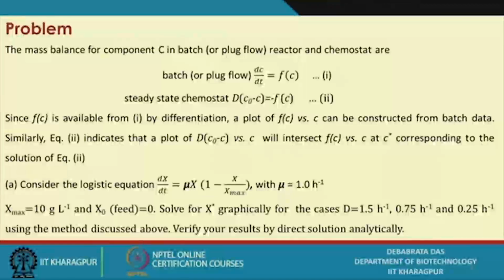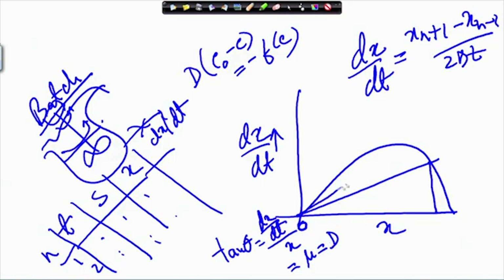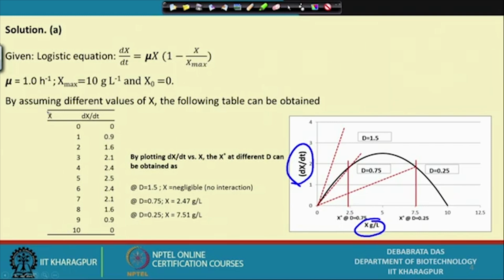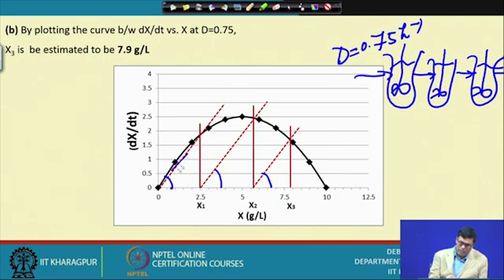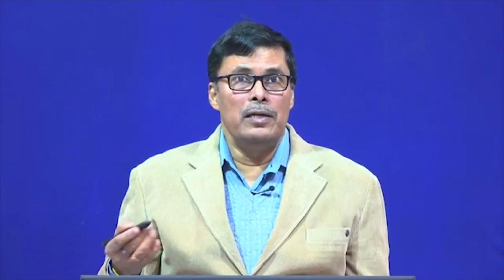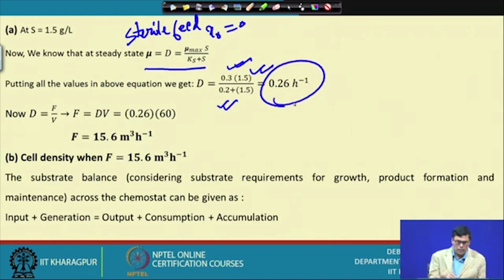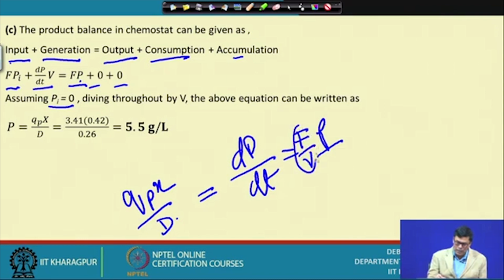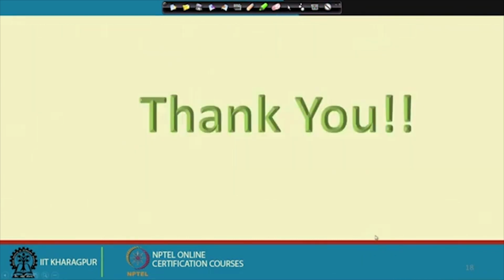Kinetics of substrate utilization, product formation and biomass production of microbial cells-XI